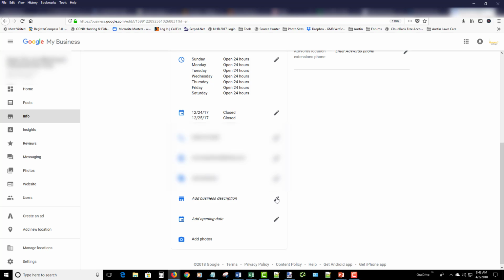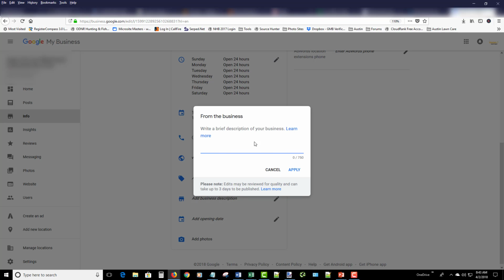GMB Business Description is Back | Melissa Ritter Marketing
If you have had your Google My Business listing for a while, you may have notice that your business description disappeared quite some time ago.

Well, the good news is that they gave it back to us. Watch the video to see how you can help your Google Maps listings by adding in a business description. We show you step-by-step how to do it.